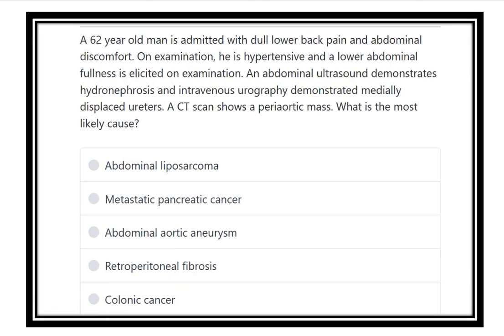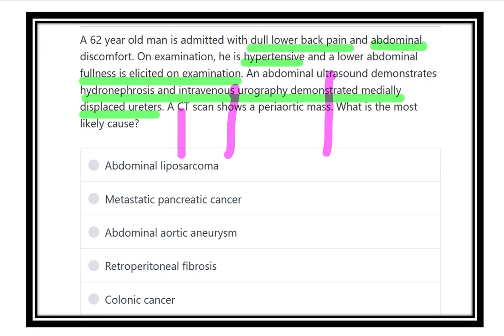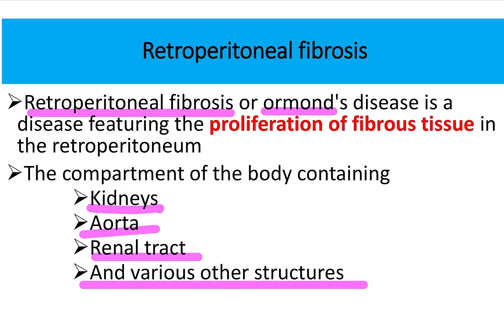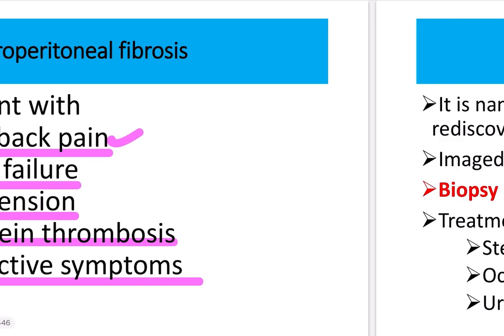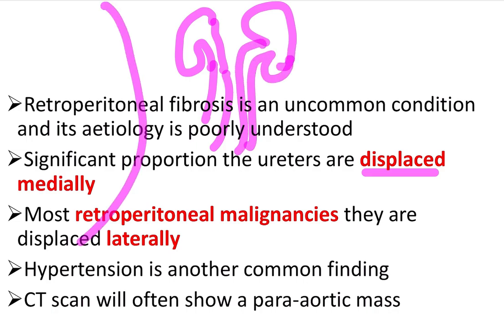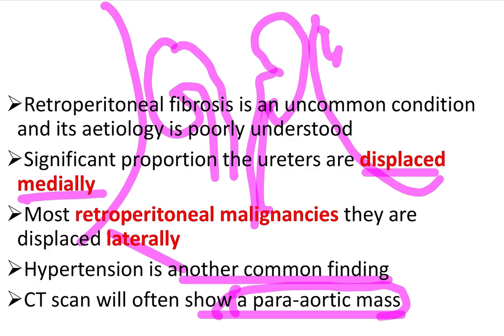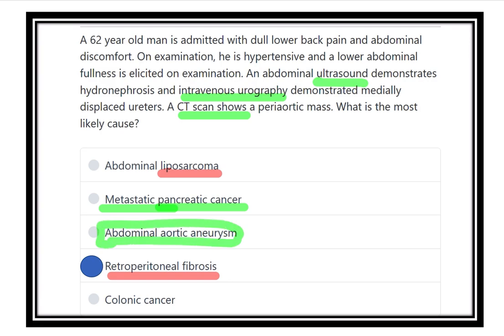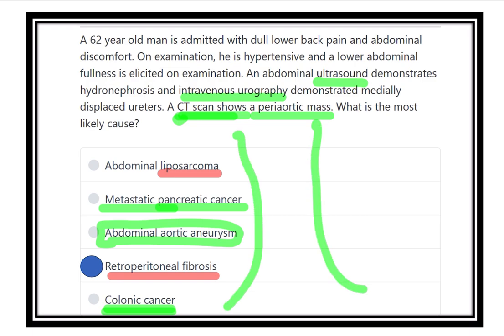Retroperitoneal fibrosis pathology MRCS question solve (CRACK MRCS)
it includes
1. eMRCS videos
2. Fawzia sheet solved
3. Recalls and mores